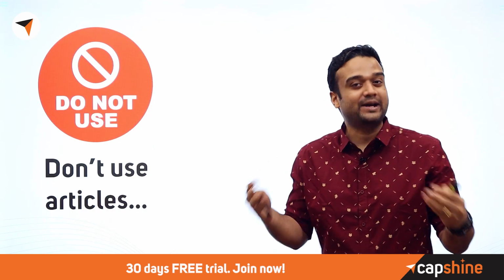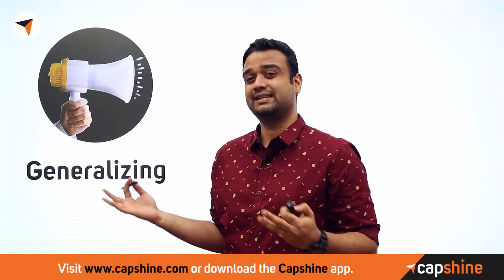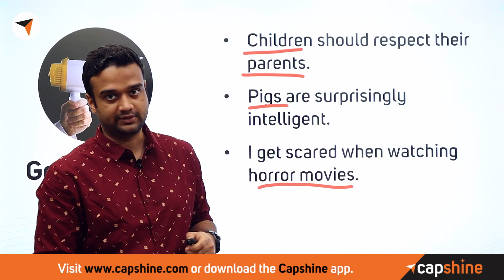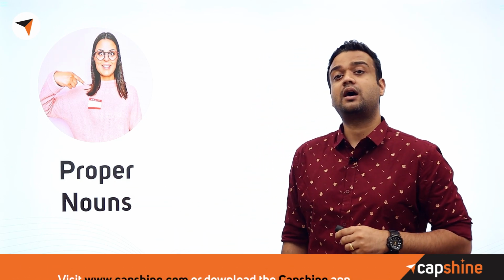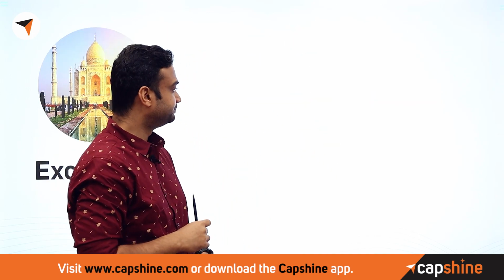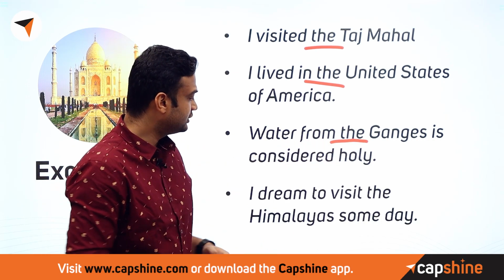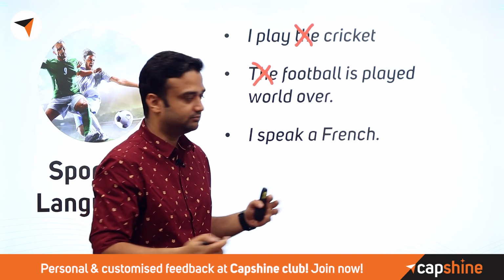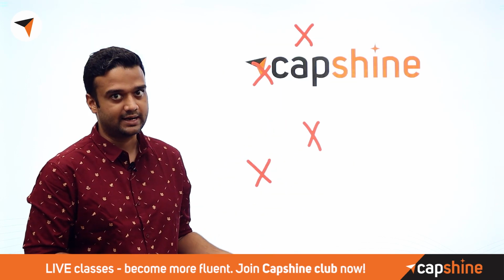Articles | Exceptions to usage of “a”, “an” & “The” | English Grammar Lesson | PART II | Capshine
Hello Everyone!

“Exceptions to the usage of “a”, “an” & “The”
Continuing from where you learned about the proper usage of ARTICLES – a, an, & the, this video will look at more rules & exceptions. The more you learn about these exceptions, the more perfect your conversations will be. And in time, you will master the skills easily.

Watch attentively, learn perfectly & get it right every time!
Shine with Capshine!

✦✦ RECOMMENDED VIDEOS ✦✦